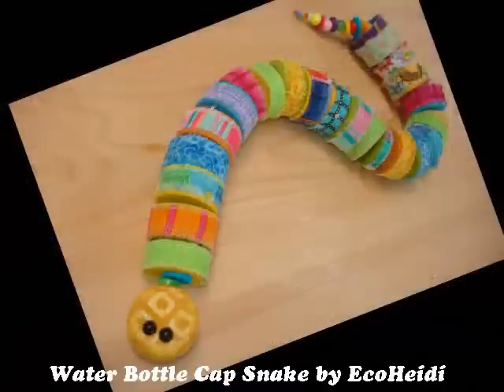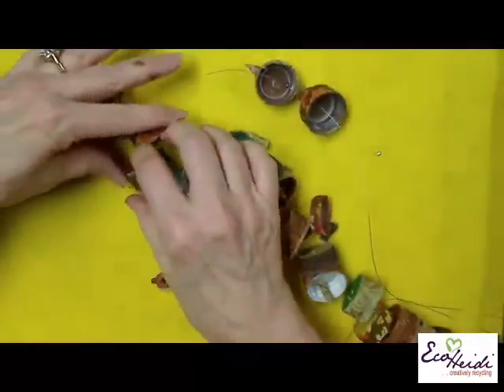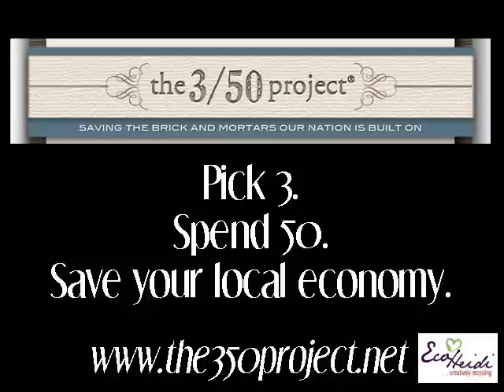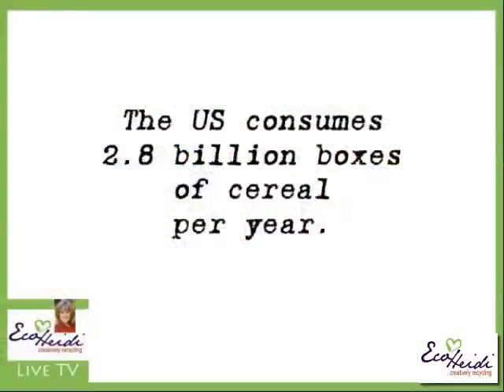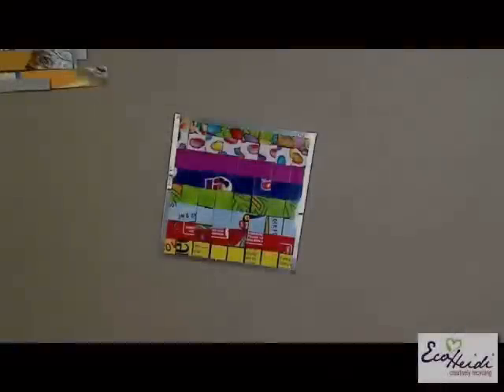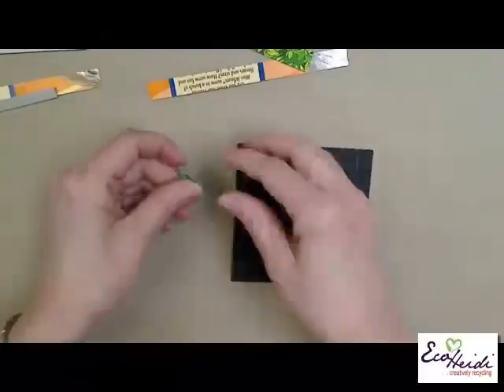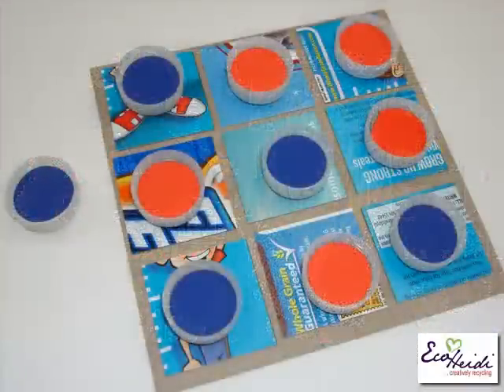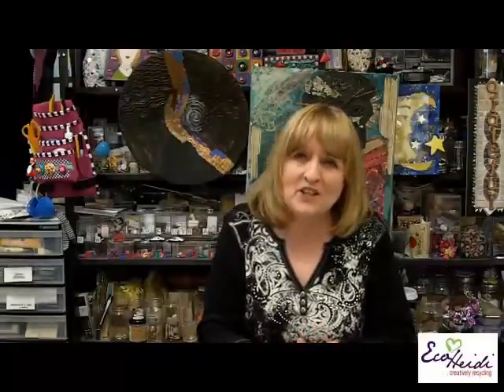EcoHeidi TV - Recycling Creatively - Waterbottle Caps and Cereal Box Crafts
In this episode, EcoHeidi shares creative recycling projects including a super cool snake made from water bottle caps, cereal box coasters with quilt inspired patterns, cereal box tic tac toe game board the kids will enjoy and Candace Jedrowicz shows how to recycle coffee cup sleeves into an art bracelet.